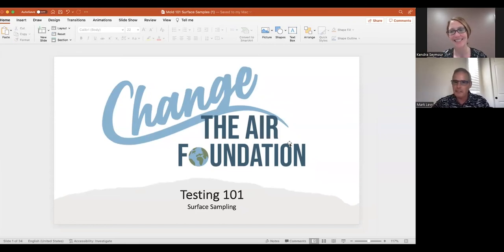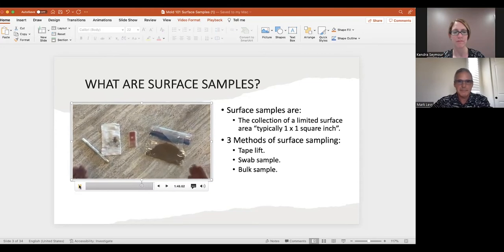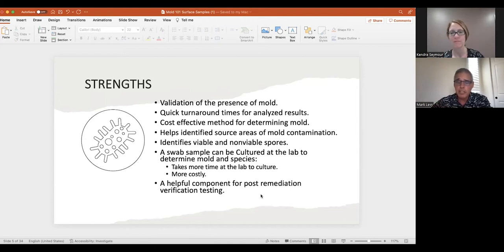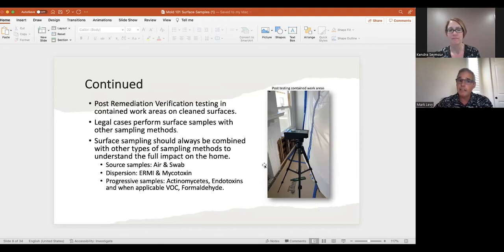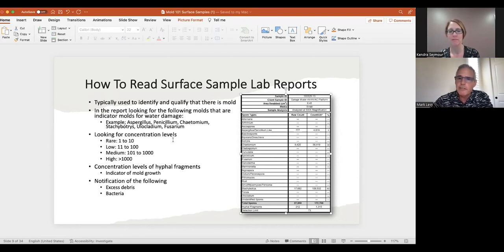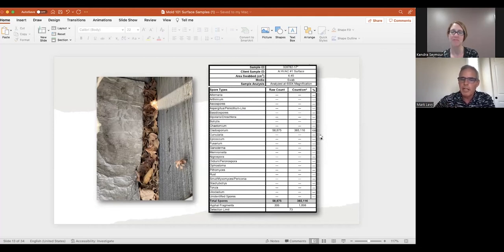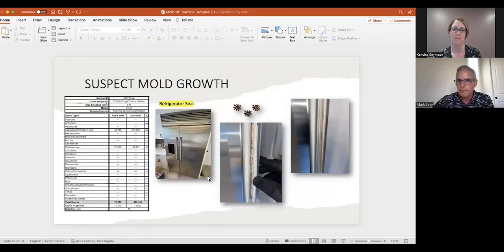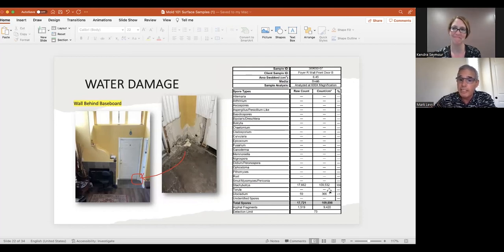Mini Class 2: Surface Testing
Have you ever looked at a wall or floorboard in your home and wondered – is it mold or dirt? Surface sampling (tape, swab, or bulk) allows you to test surface areas for microbial growth and contamination.

In today’s mini class, we discuss three types of surface samples – tape, swab, and bulk.
You’ll learn:

- How surface samples are taken
- Strengths of surface samples
- Limitations of surface samples
- When to use surface samples
- How to read lab reports
- And more!